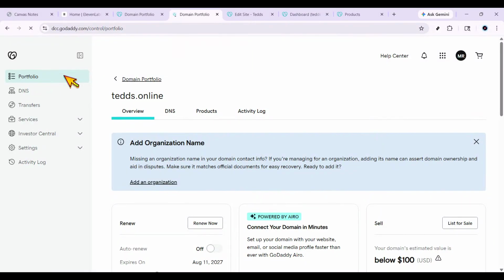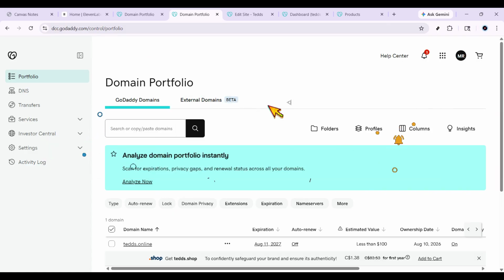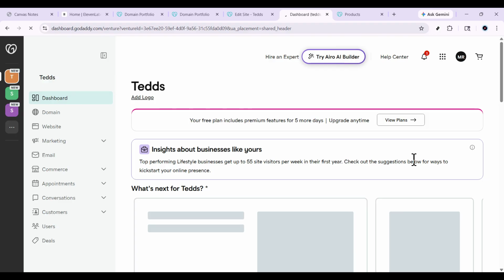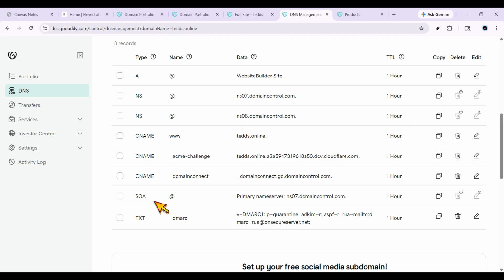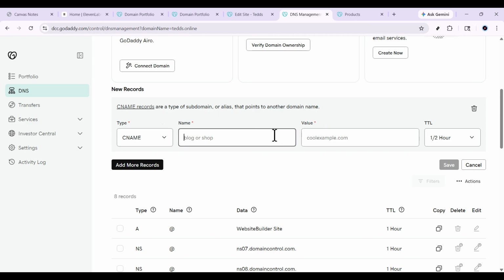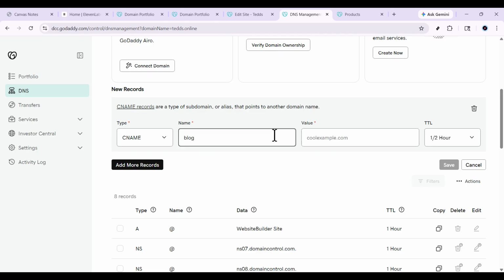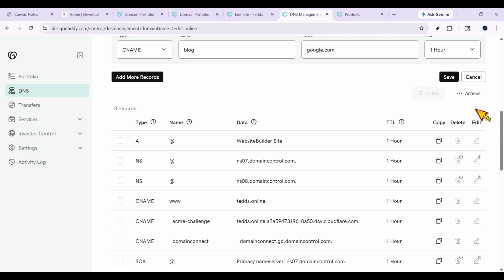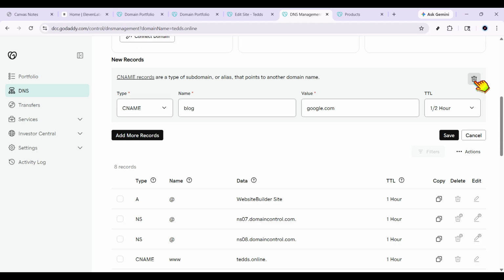How To Add CNAME Record In GoDaddy (Easy Guide)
Learn how to add a CNAME record in GoDaddy step by step. This guide shows you how to open DNS settings, create a CNAME record, enter the correct values, and save your changes.

🕚Timestamps:
0:00 Intro
0:21 Log In To GoDaddy
0:36 Open My Products
0:52 Access DNS Settings
1:11 Add A New Record
1:24 Select CNAME
1:38 Enter Name, Value, And TTL
2:12 Save Changes
2:28 Outro

✍️What You'll Learn In This Video:
• How To Log In To GoDaddy And Open Domain Settings
• How To Access DNS Management For Your Domain
• How To Add A New CNAME Record
• How To Enter The Correct Name And Value Fields
• How To Use TTL Settings Properly
• How To Save And Apply DNS Changes

💡Pro Tips:
• Use the correct domain account before editing DNS records
• A CNAME is for subdomains, not root domains
• Double-check the target domain before saving
• Leave TTL at default unless your provider says otherwise
• DNS changes can take time to fully propagate